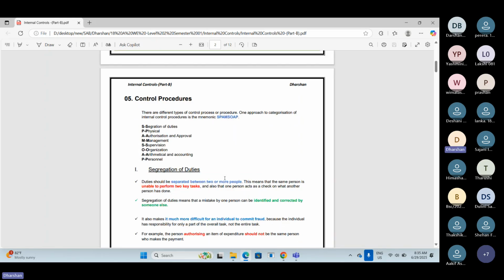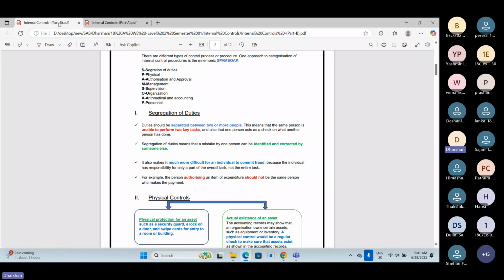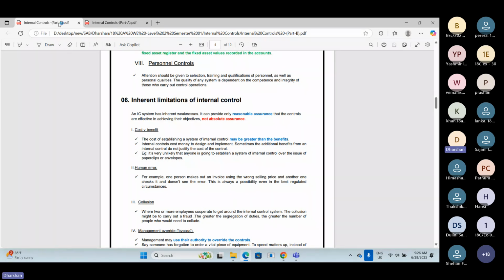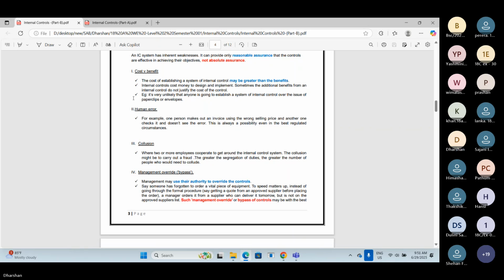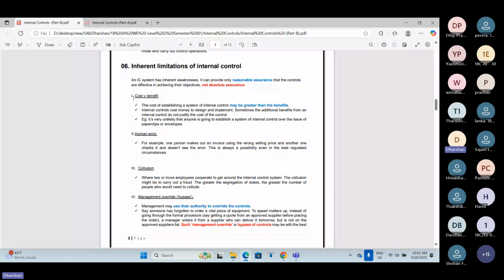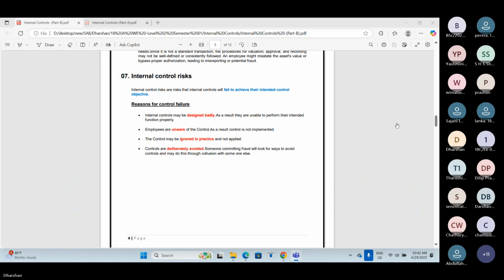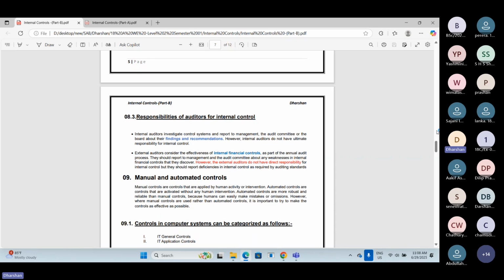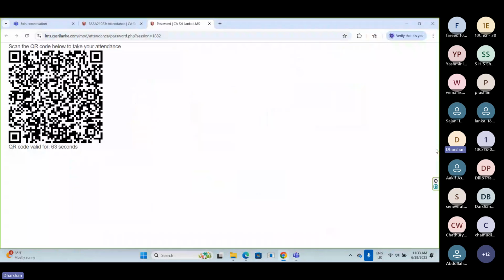BSAA 21023 Business Processes, Controls & Audits - 18C EX 2025.06.29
411 Colombo - Galle Main Rd, Colombo 00400
Tel - 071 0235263 (WhatsApp/ Voice)